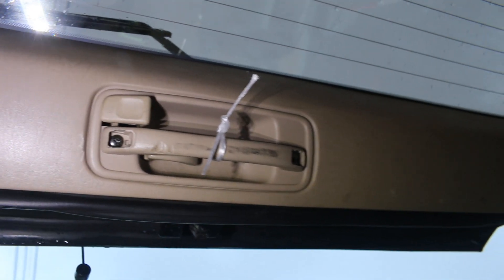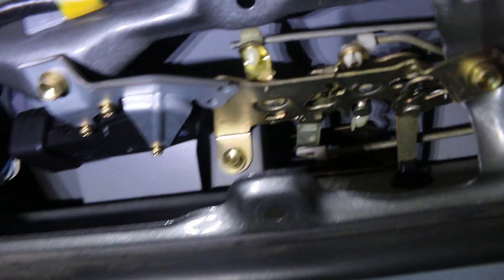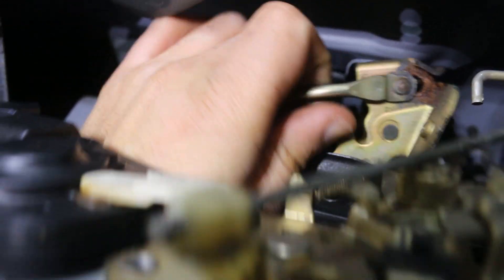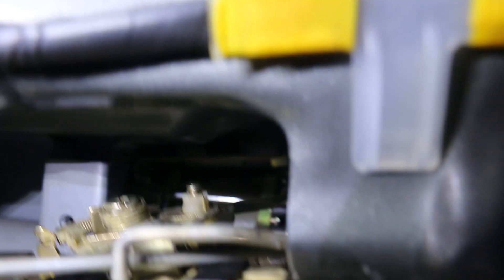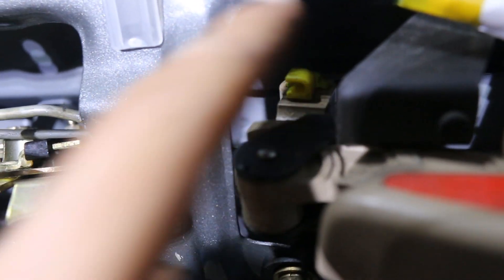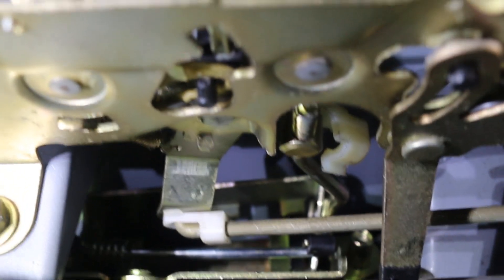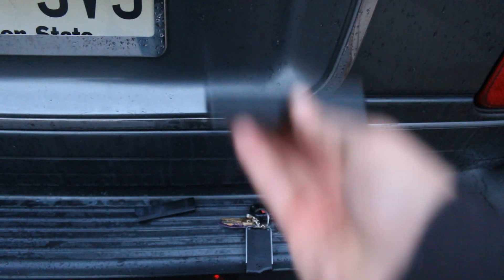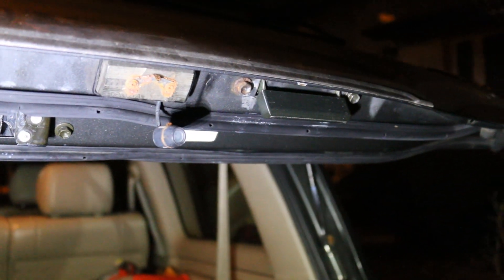LX470 and Land Cruiser Replacing Tailgate Handle and latch assembly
This is a quick video of me replacing the latch and handle mechanism on my 1998 Lexus LX470.